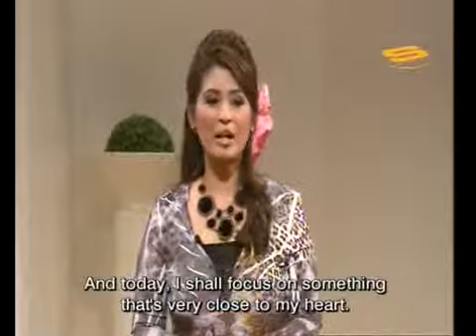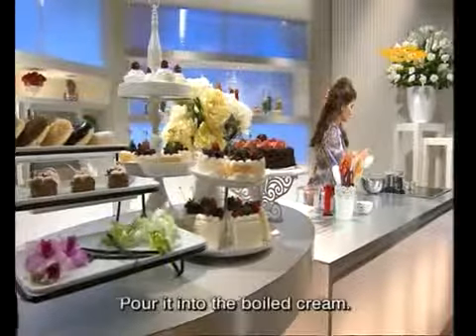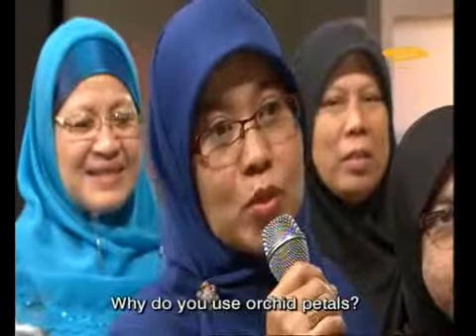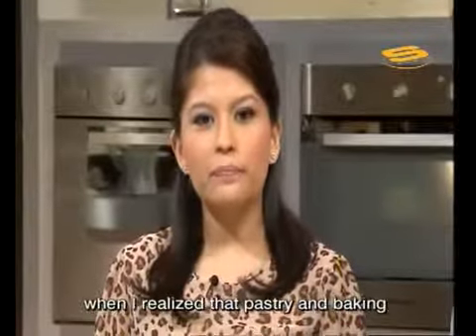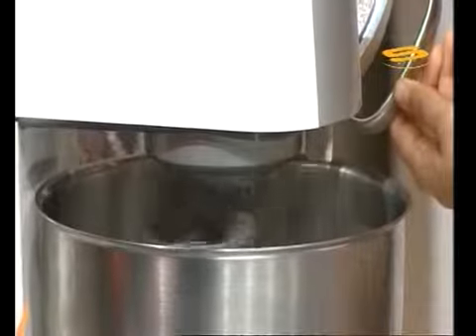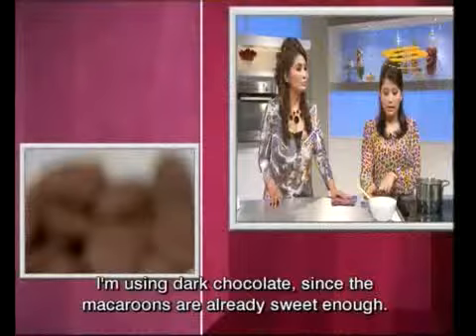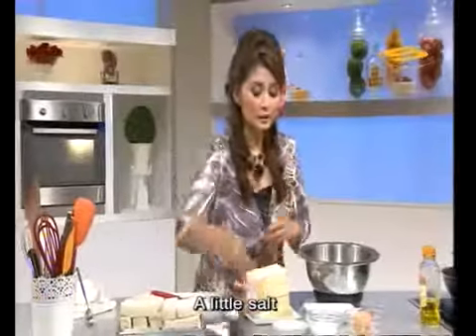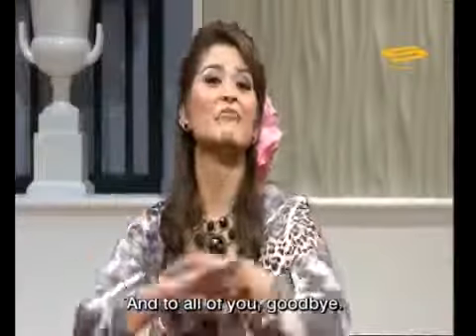Vanilla Series 3 Vanilla 3 Episode 10